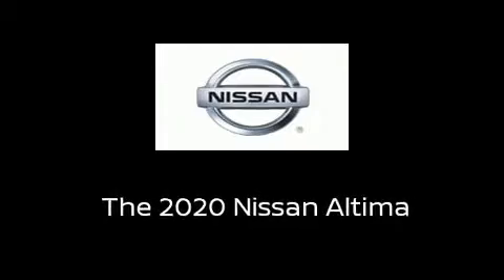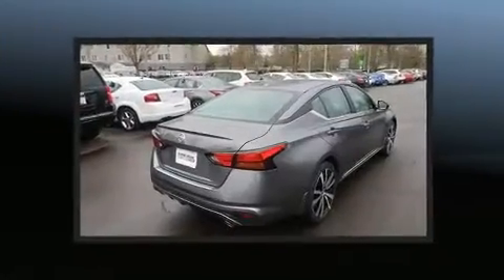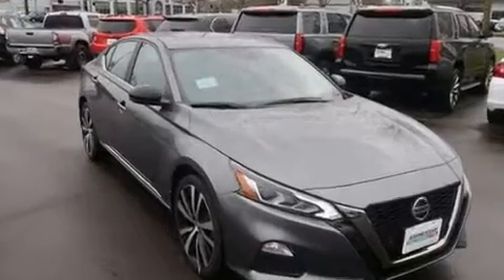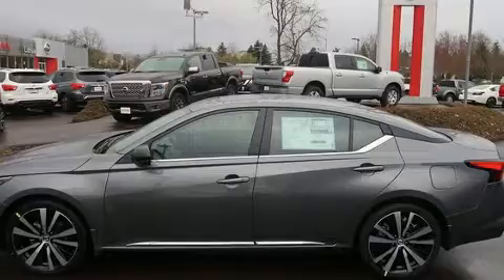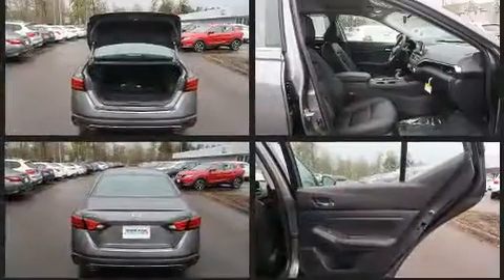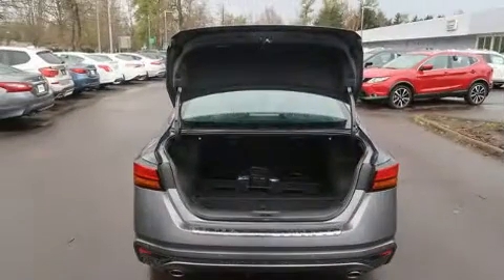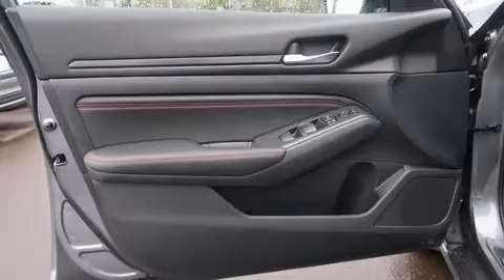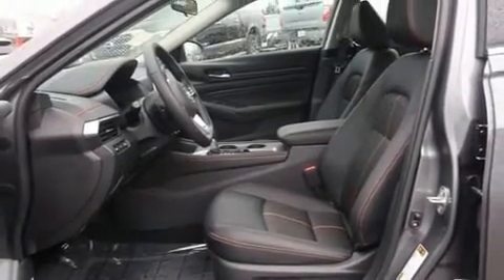2020 Nissan Altima 2.5 SR in Eugene, OR 97401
2060 Martin Luther King Jr. Blvd

Discerning drivers will appreciate the 2020 Nissan Altima. This 4 door, 5 passenger sedan stands out among competitors in its class! It features a front-wheel-drive platform, an automatic transmission, and a 2.5 liter 4 cylinder engine. Nissan paid particular attention to efficiency and practicality with the following features: front and rear reading lights, air conditioning, fully automatic headlights, power door mirrors, lane departure warning, cruise control, and power windows. Audio features include an AM/FM radio, steering wheel mounted audio controls, and 6 well positioned speakers. Nissan ensures the safety and security of its passengers with equipment such as: head curtain airbags, front and rear side impact airbags, traction control, brake assist, a panic alarm, and 4 wheel disc brakes with ABS. Various mechanical systems are monitored by electronic stability control, keeping you on your intended path. We pride ourselves on providing excellent customer service. Please don't hesitate to give us a call.